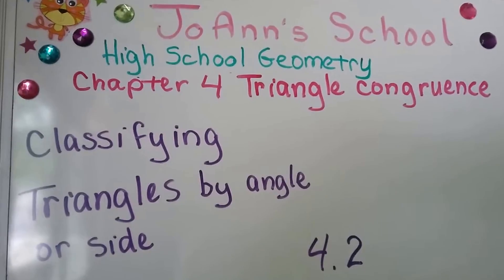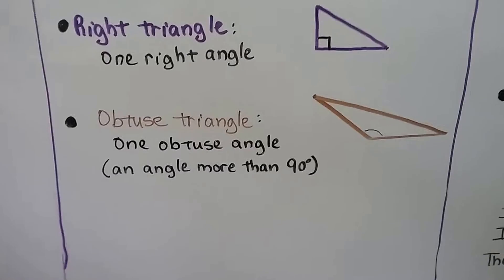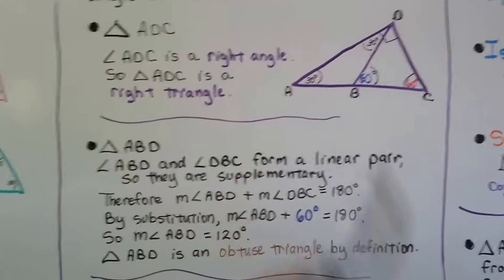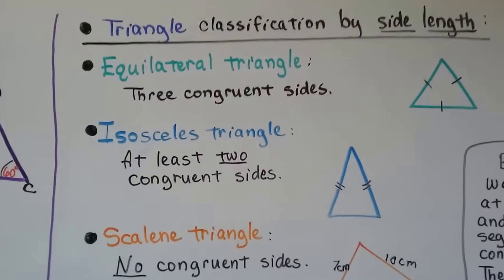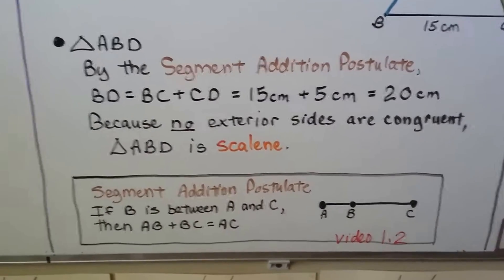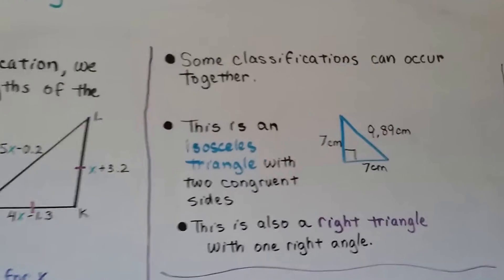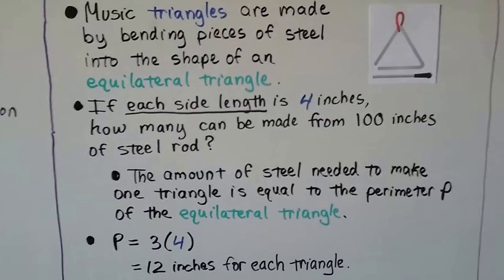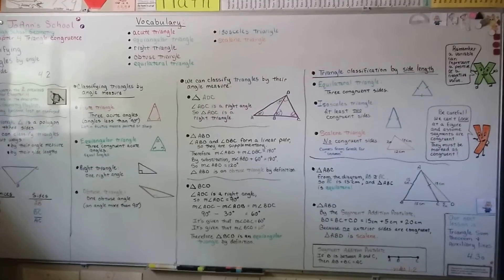Geometry 4.2a, Classifying triangles by angle or side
An explanation of how to classify triangles by their angle measure as acute triangles, equiangular triangles, right triangles, or obtuse triangles. How to classify triangles by their side lengths as equilateral triangles, isosceles triangles, or scalene triangles. Using triangle classification to find side lengths of a triangle that are given as algebraic expressions with a variable x, how some classifications can hurt together, and solving a problem that consists of finding the sides of a triangle to determine the number of musical triangles that can be manufactured.

MINDS Minds.com/joannsschool

Teespring.com/joann-s-school-t-shirts